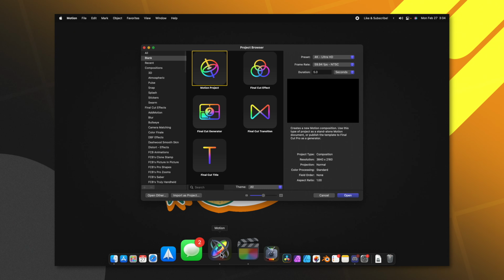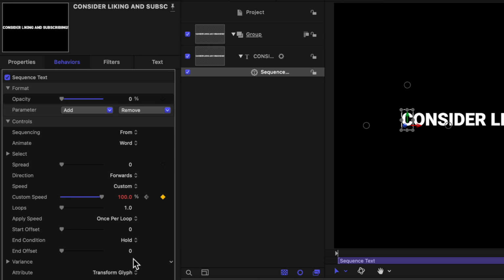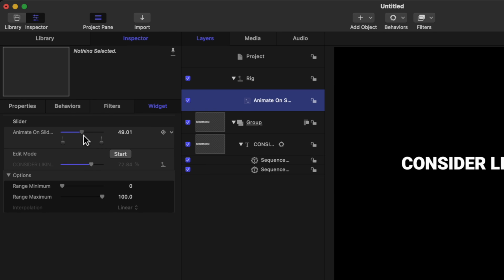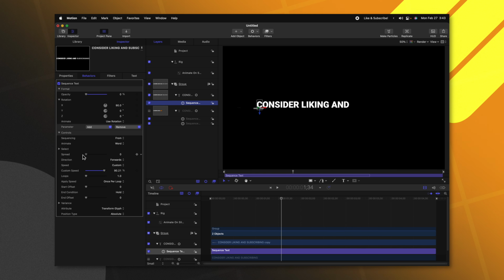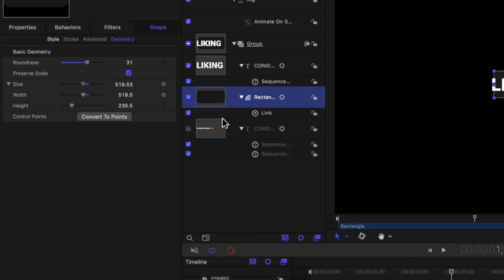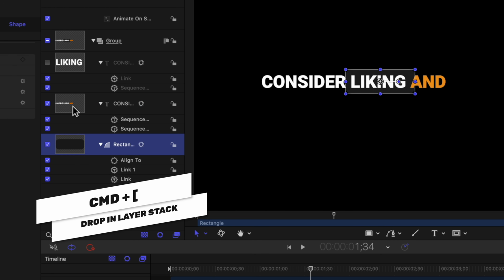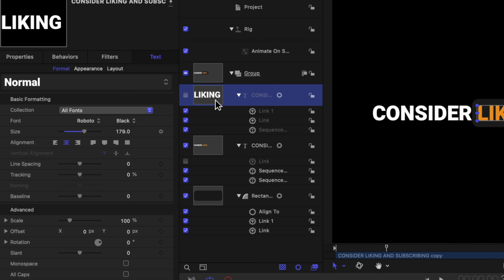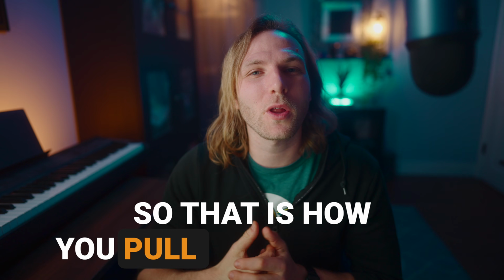Dynamically HIGHLIGHTED Captions using Apple Motion for Final Cut Pro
How to create dynamically changing titles using Apple Motion for Final Cut Pro!

• MERCH & PLUGINS! •

58+ Million Assets For Creators

Inquiries || Dylan(at)TheFinalCutBro.com

⏱ Chapters ⏱